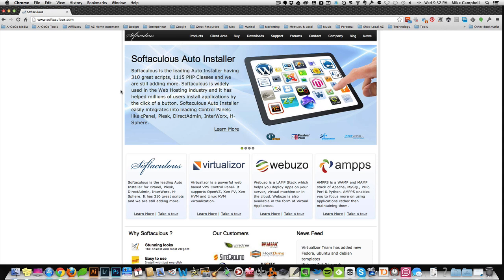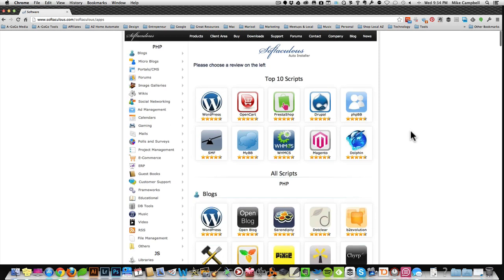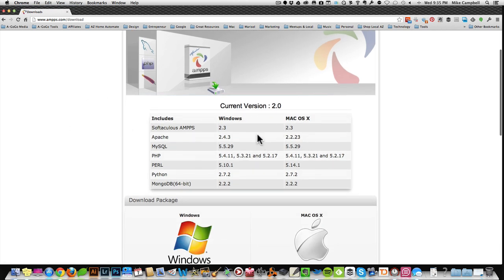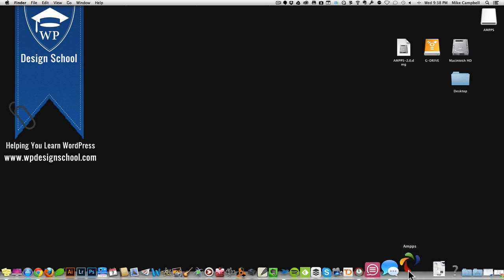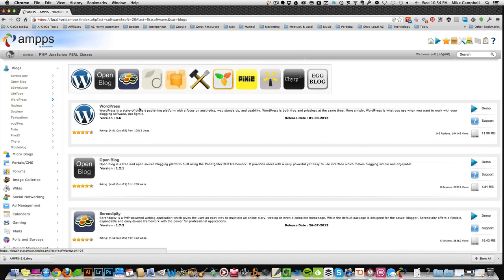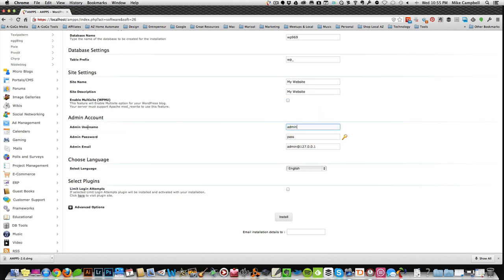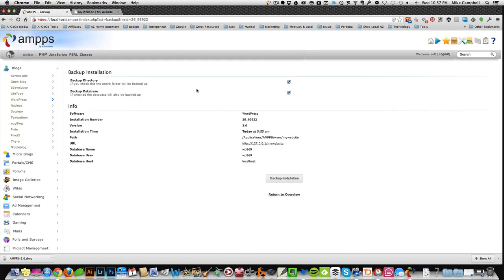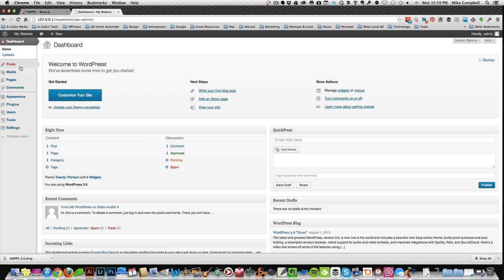How To Install Ampps & Start Developing a Wordpress Site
This tutorial is the 1st of WP Design School which will show you how to set up Ampps by Softaculous on a development computer.